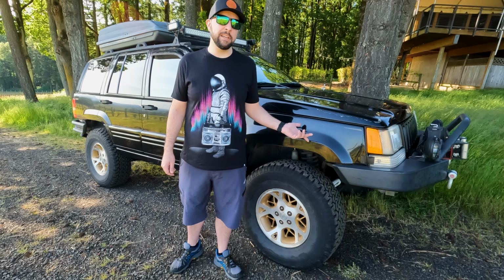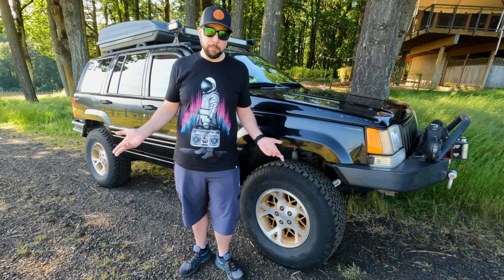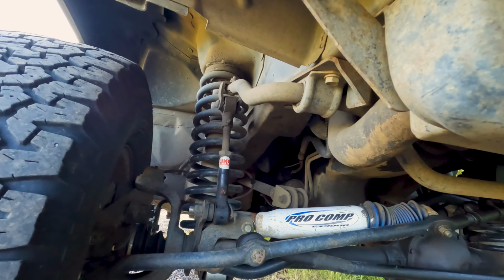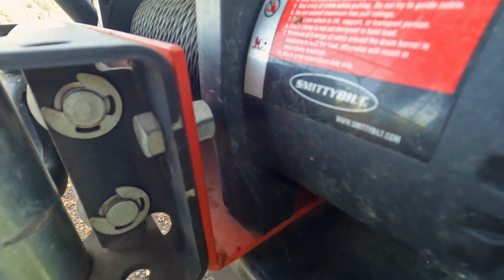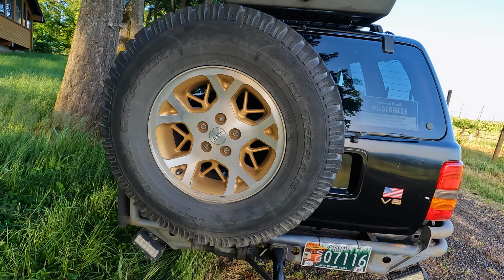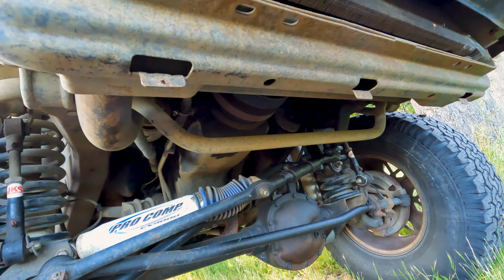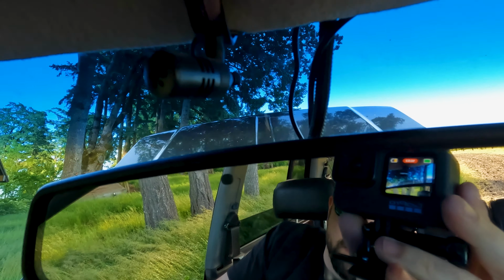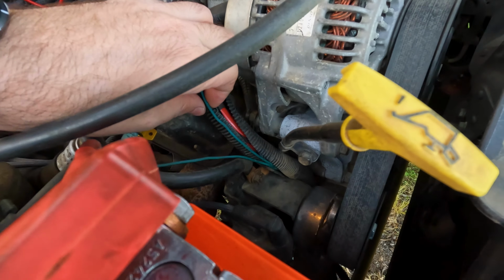$10,000 in Upgrades?! Jeep Ownership and Crazy Stories (ZJ) - PART 1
The crazy story of how I got my Jeep and why I spent so much money modifying it.

NOTE:
My mistake, I paid $1,600 in the end.  The original agreement was for $1,900.  Also, the KC Lights are not Daylighters, they are KC Hi LiLiTES Apollo Pro 6".

LINKS:
Steering wheel cover
Swaybar quick disconnects
KC Lights
Protofab rear bumper: DISCONTINUED
Tow hook
Trailer wiring connector
Wheel spacers (1.25")
Roof cargo box
Light bar
LED pods
Light bar wiring harness
Headlight housings
Hi-Lift jack
Tire iron
Jumper cables
Tie downs
Trailer hitch with ball adapter
First aid kit
Fire extinguisher
Alpine speaker amp
Alpine CD player
Alpine speakers
Battery cable (2 gauge)
Battery cable (4 gauge)
Ring terminals (2ga)
Ring terminals (4ga)
Battery terminal kit
Battery terminal protector
Heat shrink tubing
Wire loom (1.25”)
Wire loom (3/4”)
Amazon Prime Student Discount
Amazon Prime Discount for people with SNAP, Medicaid, etc.
Skid plates (used)
_from=R40&_nkw=zj+skid+plate&_sacat=0&rt=nc&LH_ItemCondition=4
Key fobs (used)

**This video description contains affiliate links, which means that if you click on one of the product links and make a purchase, I'll receive a small commission at no additional cost to you.

Due to the litigious world we live in, I have to include this statement:
I cannot guarantee against improper use or unauthorized modifications of this information. The creator of this content assumes no liability for property damage or injury incurred as a result of any of the information contained in this video. Use this information at your own risk.  I recommend safe practices when working on vehicles and or with tools seen or implied in this video. No information contained in this video shall create any expressed or implied warranty or guarantee of any particular result. Any injury, damage, or loss that may result from improper use of these tools, equipment, or from the information contained in this video is the sole responsibility of the user and not the creator of this content.